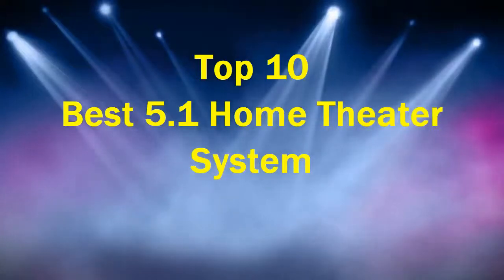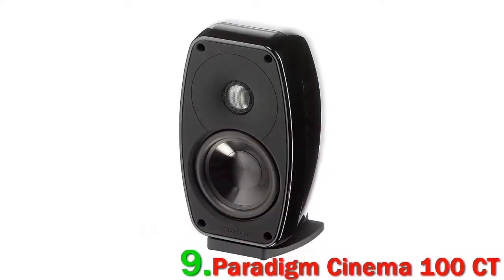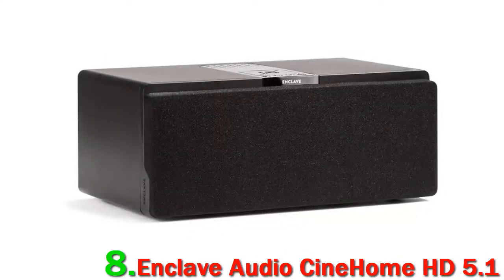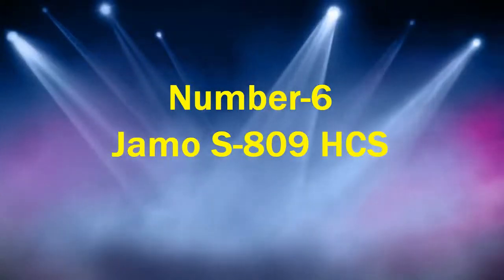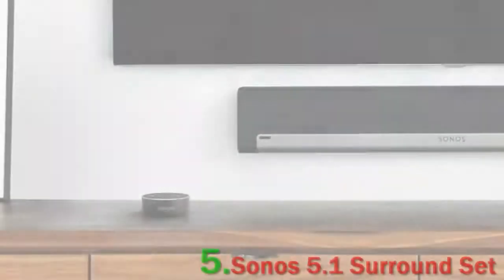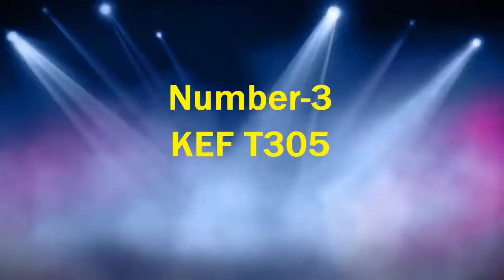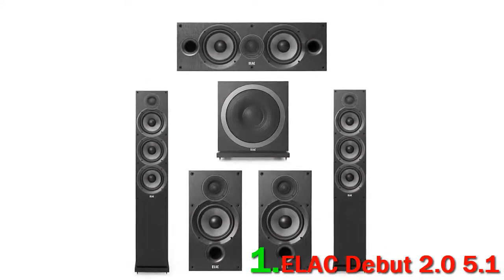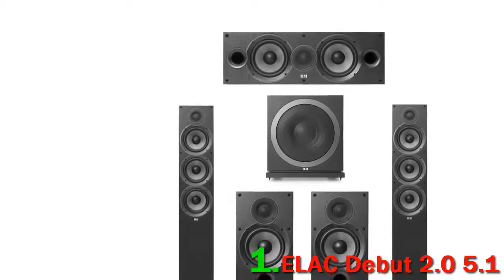Top 10 Best 5.1 Home Theater System 2023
► Below Updated Priced of Top 10 Best 5.1 Home Theater System 2023!